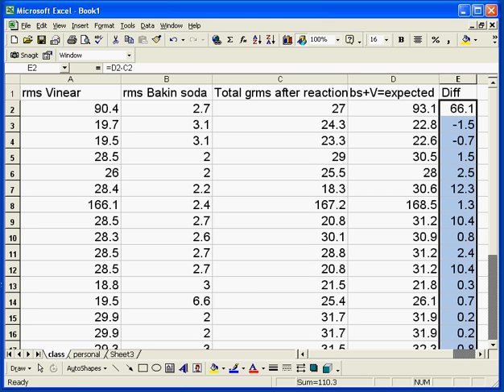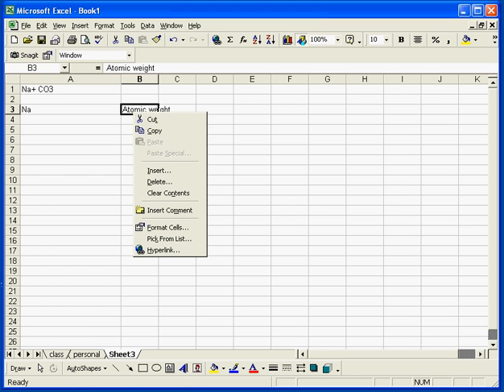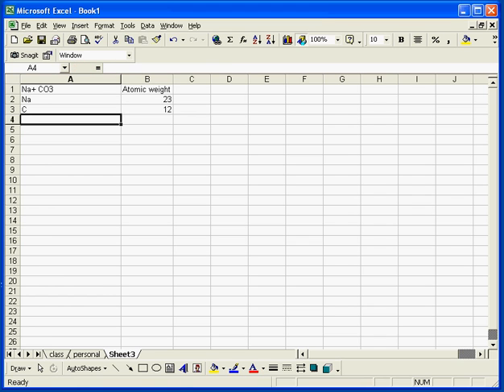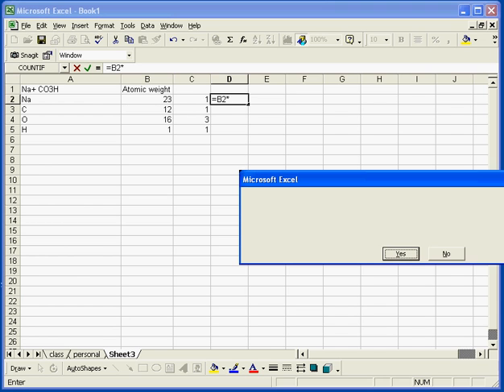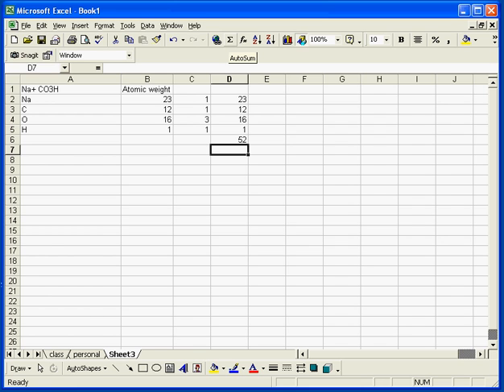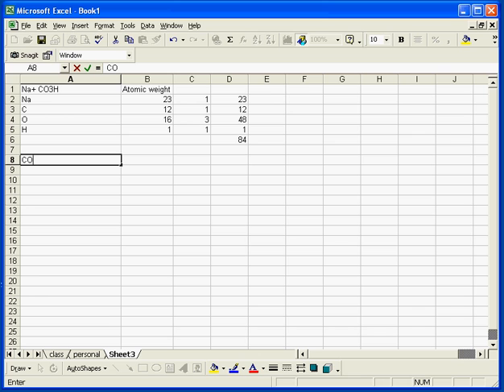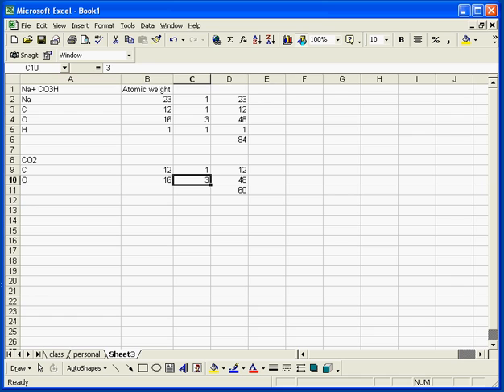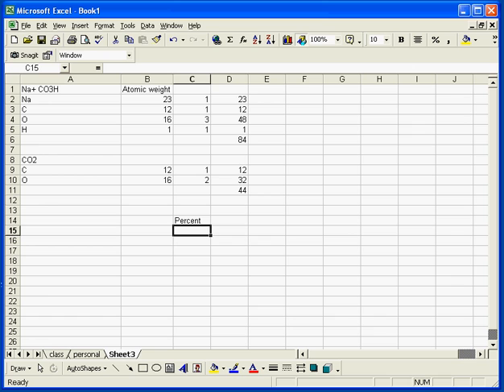Calculating weight lost